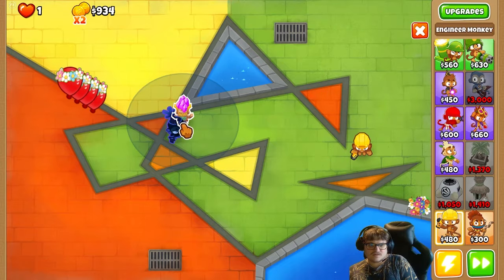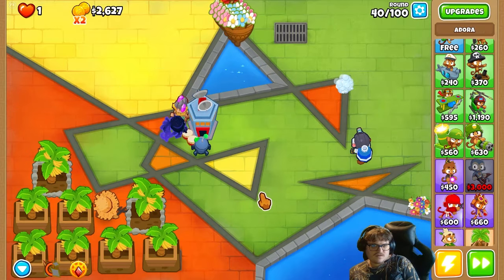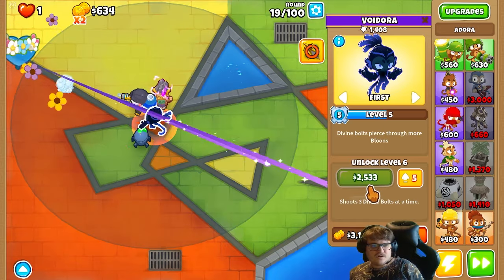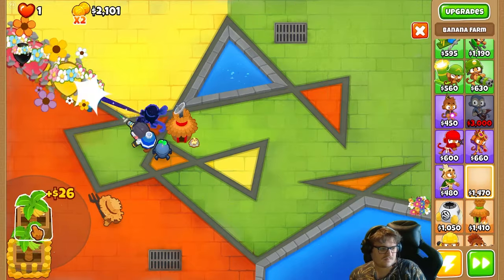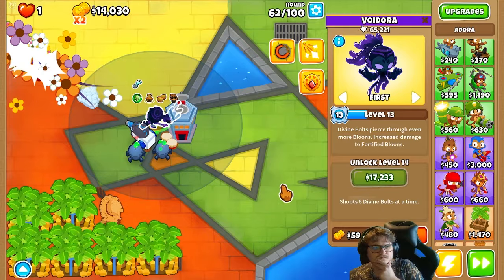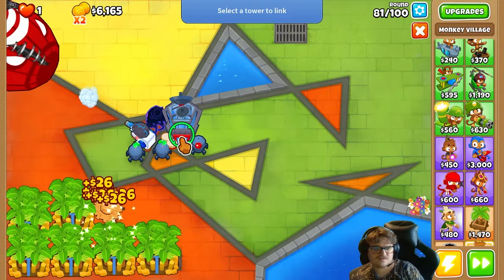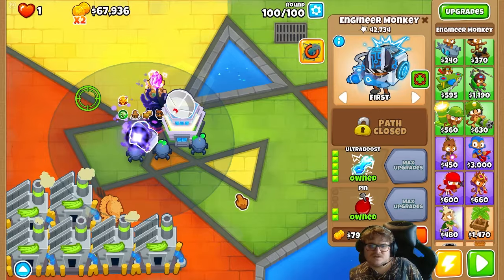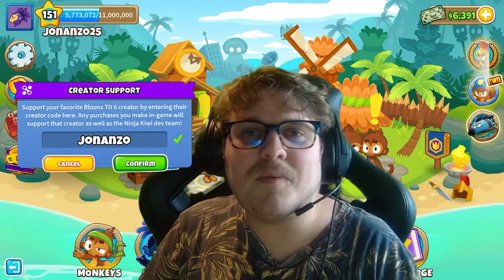How To Beat Impoppable With FULL ATTACK SPEED Adora ONLY In BTD6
FINALLY, a new video for you guys!

What if YOU hack BTD6?!?! game mod, how to, chimps, vengeful true sun god Impoppable. saudia, full attack speed only, ninja kiwi, how to
How To Beat Impoppable With FULL ATTACK SPEED Saudia ONLY In BTD6
infinity ultraboost spike factory breaking the game broke the game

I hope you guys like this video! And have a nice day!